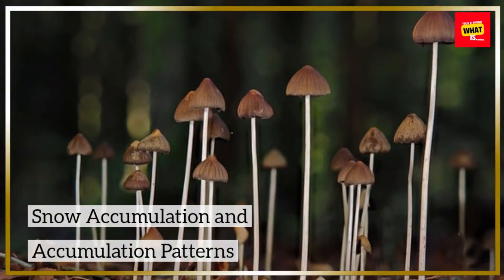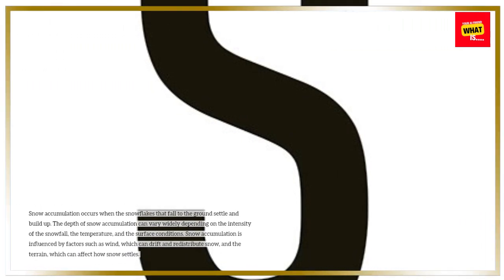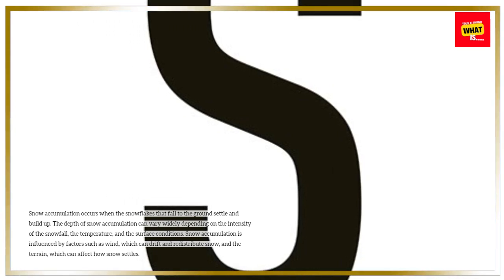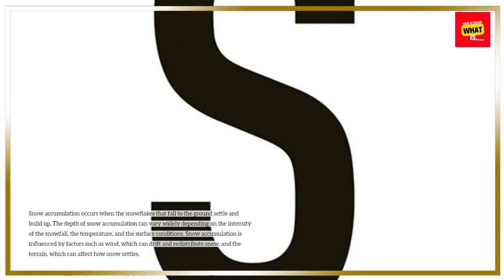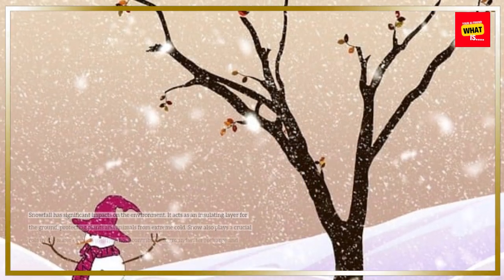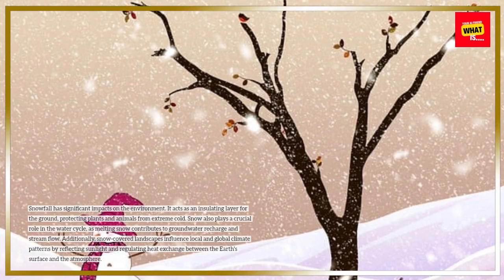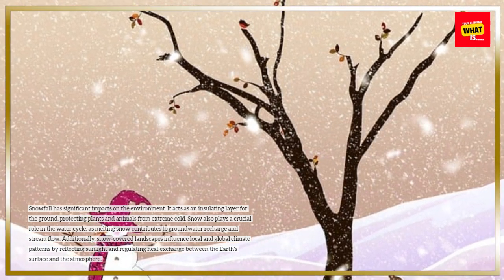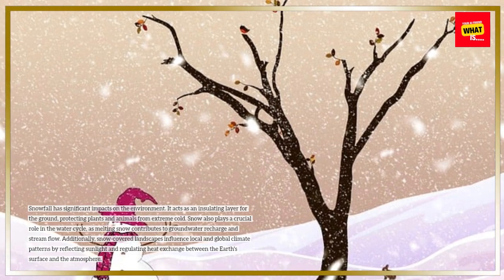What Causes Snow to Form and Fall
Learn about the conditions that lead to snow formation and how it falls from the sky in this winter-themed short.